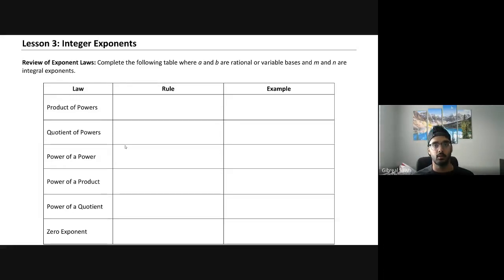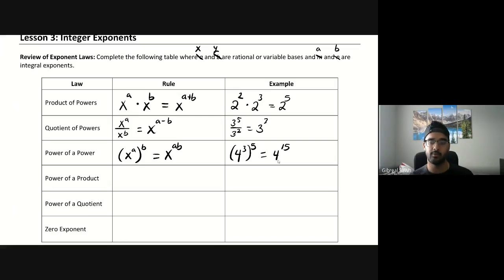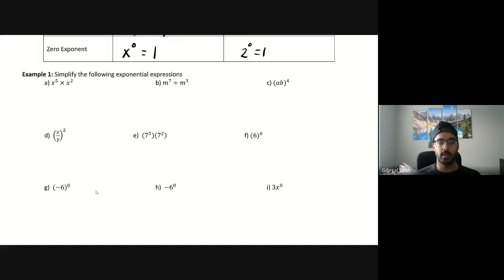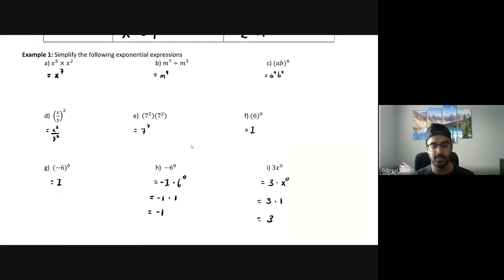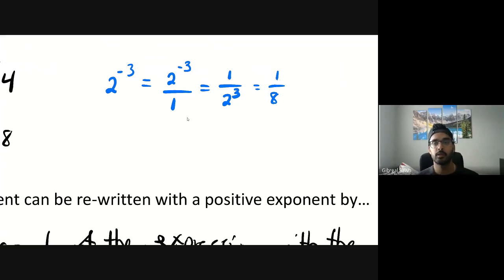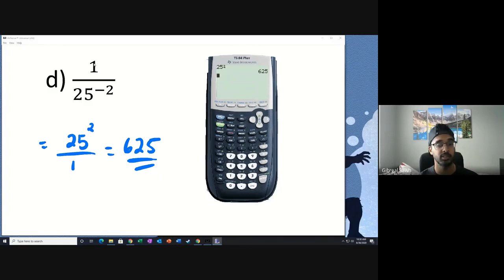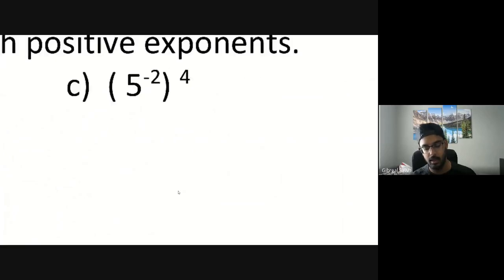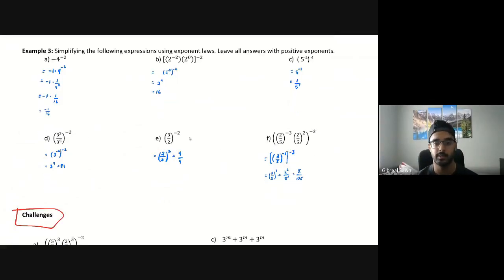Lesson 3 Integral Exponents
Learn about integral exponents using the Alberta program of studies!